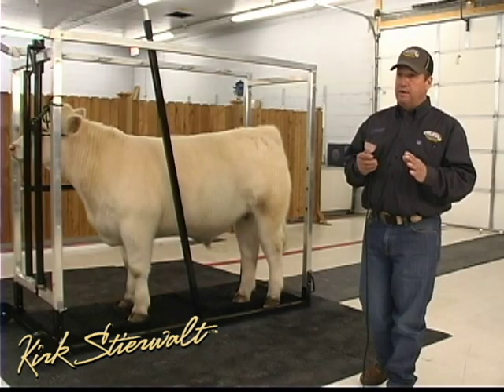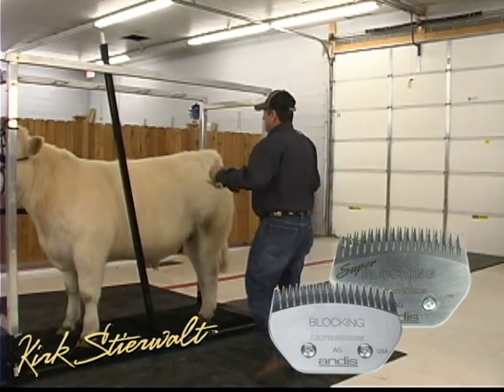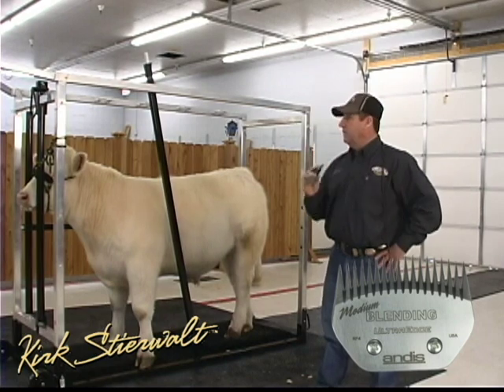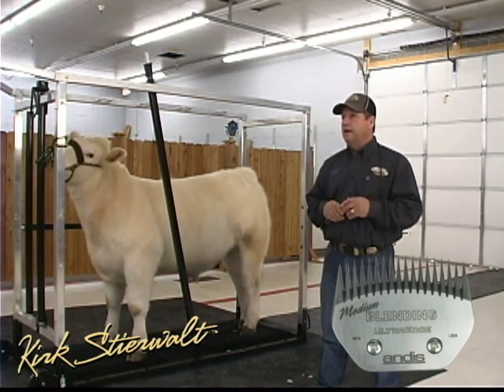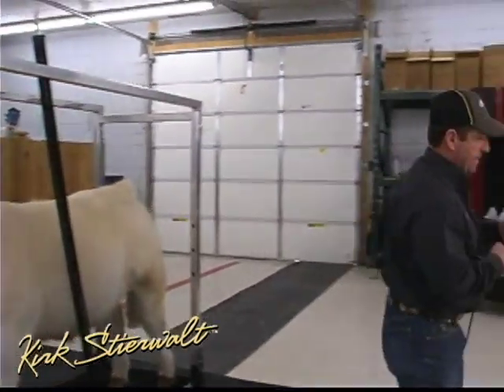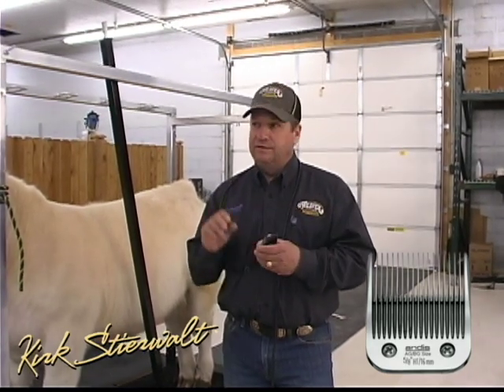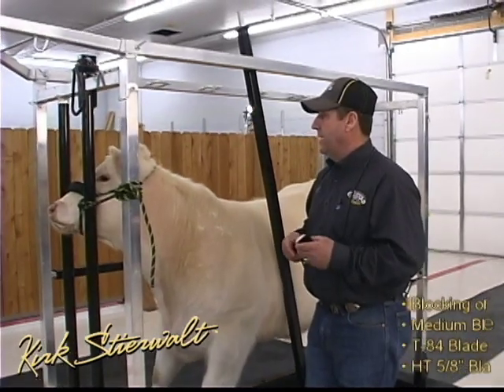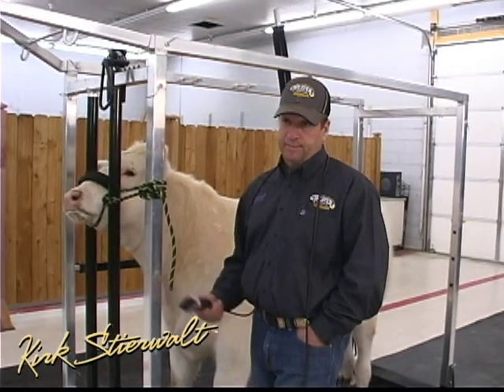Kirk Stierwalt Talks Andis Clipper Blades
Kirk Stierwalt walks you through the 4 primary blades that are used in the show cattle industry.